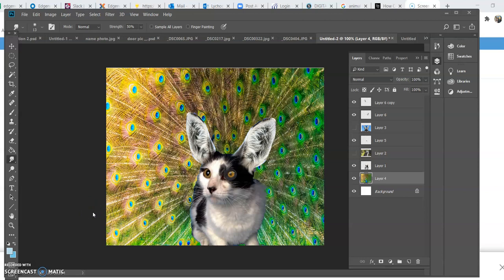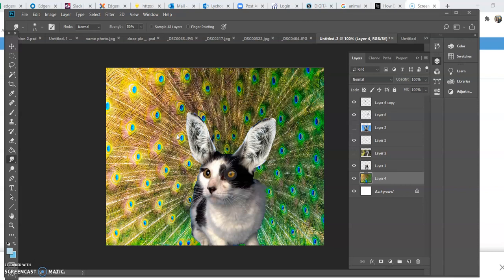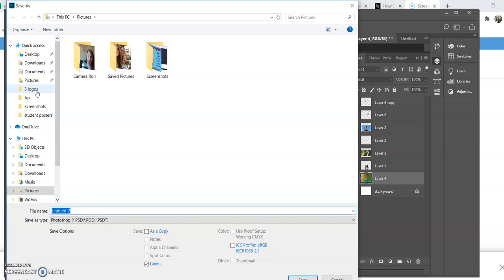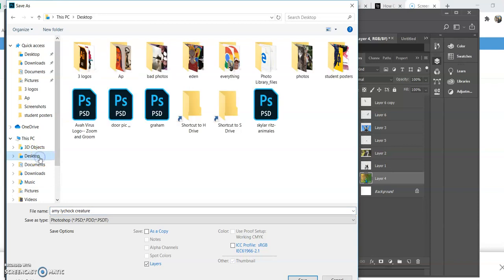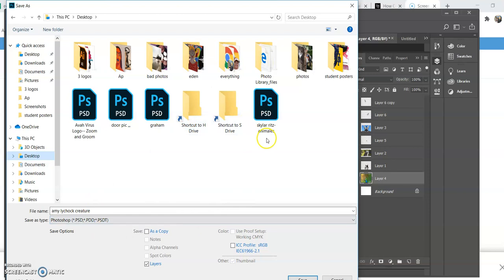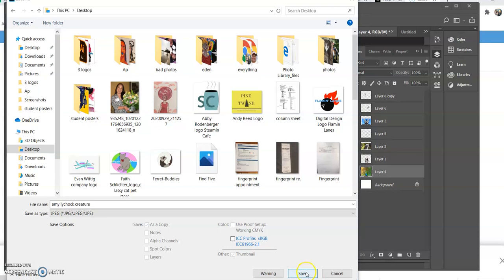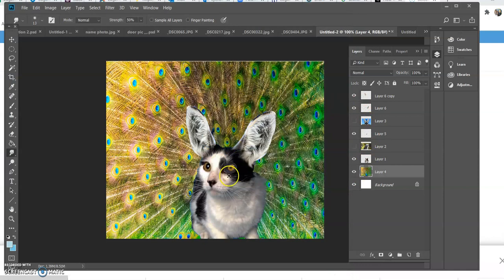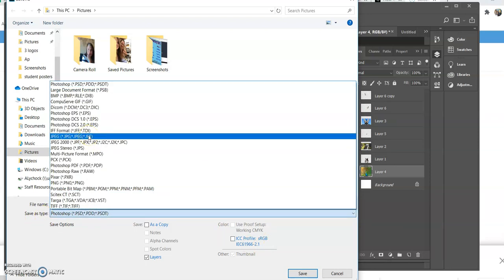How to save your creature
How to save on Photoshop with layers and without layers.